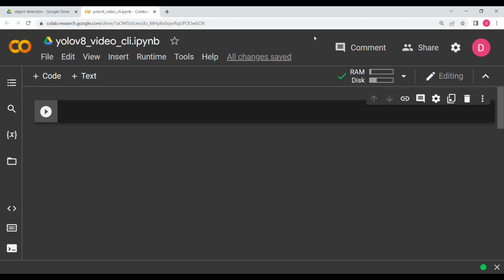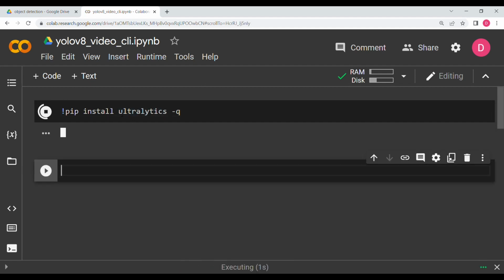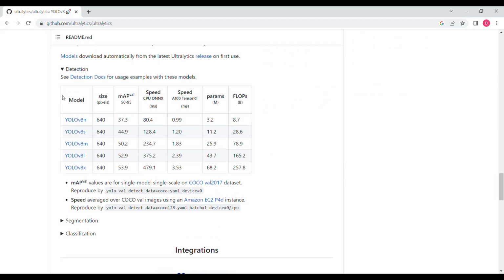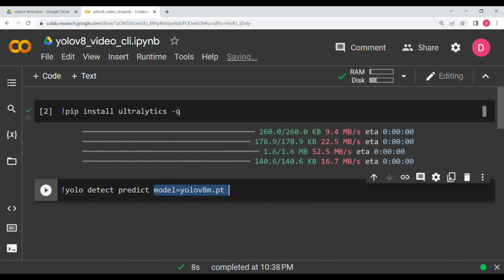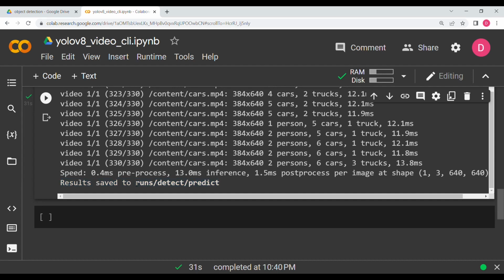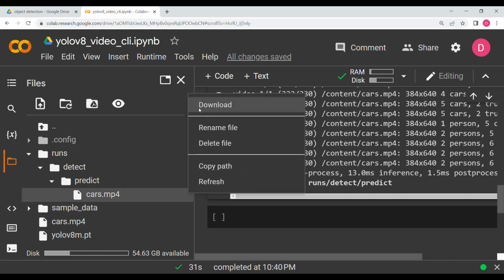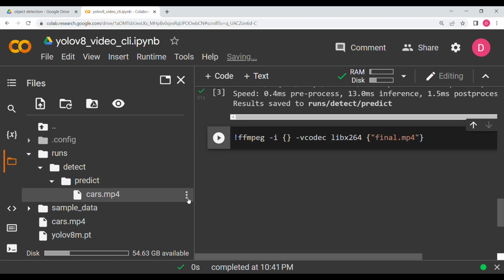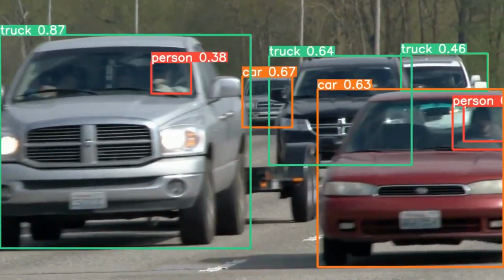Video object detection using Yolov8 CLI | object detection in video using Google Colab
In this video, we are going to carry out object detection on a video using Yolov8. We are going to use the CLI version of the implementation of YOLOv8 detection to get the results of object detection.

Video object detection or object detection from video is the most common use case for object detection. In this video, we will use a pretrained YOLOv8m.pt model from Ultralytics and try to find the objects in the video frame by frame. We will also compress the output video using ffmpeg and then play the video in the video.